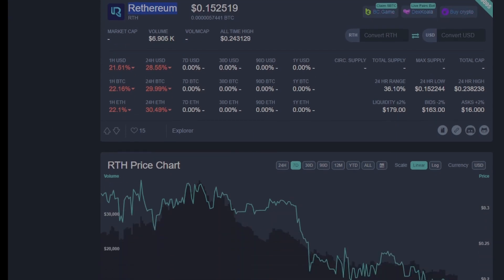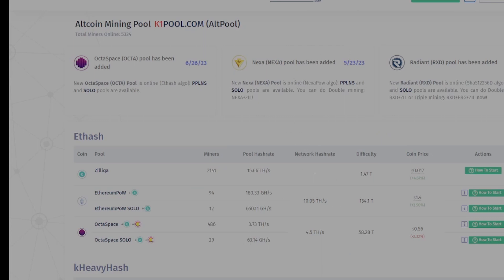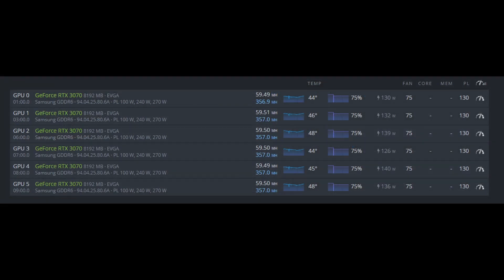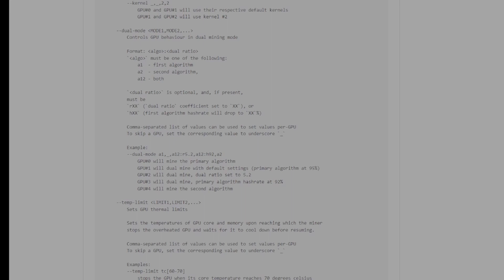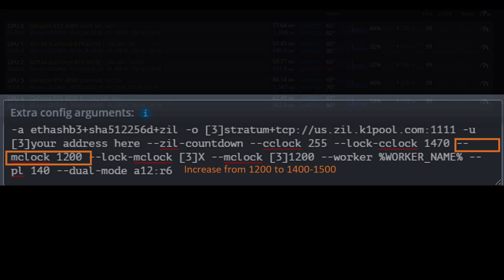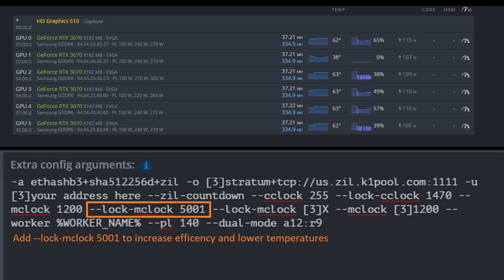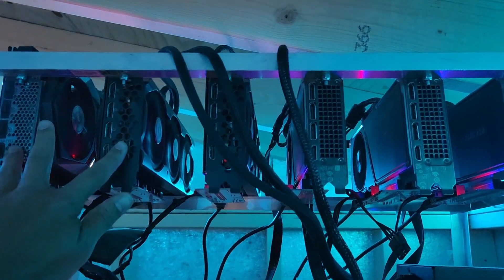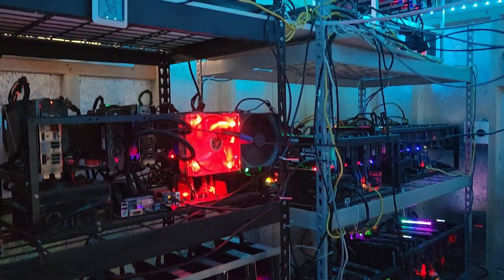Ethash profitable again?! How to triple mine Rethereum , radiant, and zilliqa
In this video I will go over how to  Rethereum , radiant, and zilliqa

make sure you use these settings
Network Name: Rethereum
Chain ID: 622277
Currency Symbol: RTH

step 2: (optional) use k1 pool for rxd/zil
e93c10dfe4
YOU DONT HAVE TO USE MY LINK, BUT IT HELPS :)

My sample config
-a ethashb3+sha512256d+zil -o [3]stratum+tcp://us.zil.k1pool.com:1111 -u [3] youraddress here --zil-countdown --cclock 255 --lock-cclock 1470 --mclock 1500 --lock-mclock [3]X --mclock [3]1200 --worker %WORKER_NAME% --pl 130 --dual-mode a12:r6

the  --lock-mclock 5000 mode to increase eff for rth mining

256 ssd similar to the one I bought on ebay
the one I bought on ebay
e93c10dfe4

4090 gpu bracket
3 in 1 SD card reader
replacement cemos batteries
4tb ssd
Amd pc parts list
Parts list
5600x (you can only get the x3d at microcenter but the 5600x is a fine cpu if this is all you can get.
16 gigs ddr4 ram cl18 3600 MHZ (not my ram but the best value)
Mining parts to build new rigs
6 gpu mining frame
12 gpu mining frame
12 gpu stackable mining frame
6 pack of gpu risers